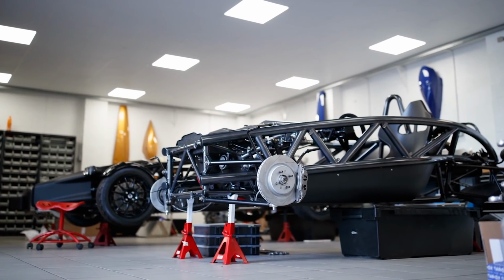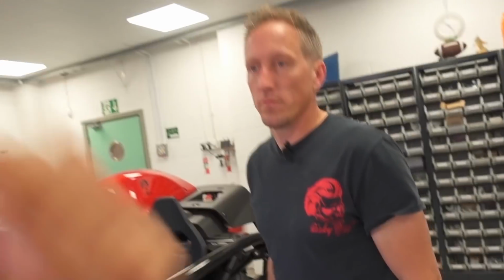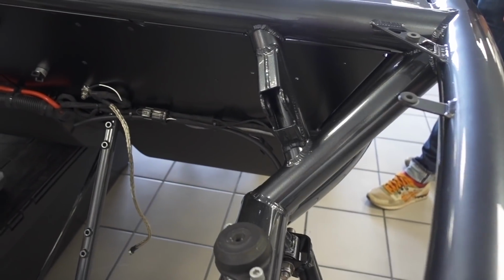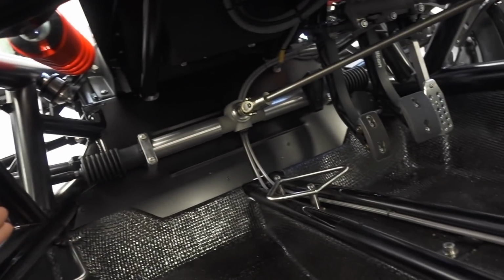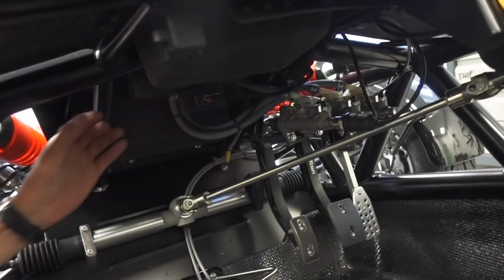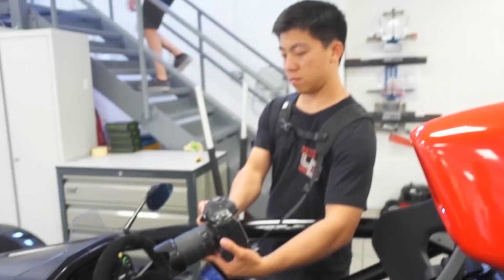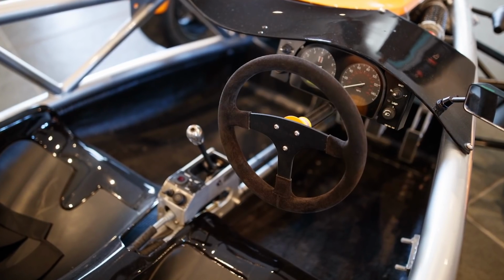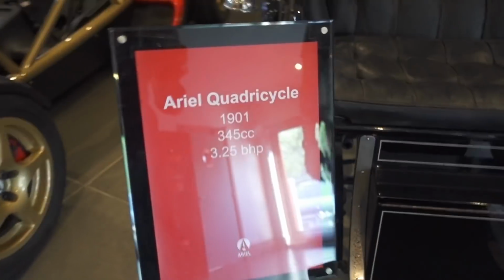Ariel Atom, AKA The Two-Person Superbike: Touring Ariel’s Factory!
We should be thankful that cars like the Ariel Atom exist. Even if you aren’t into its looks, or its performance, it’s just plain rad that a company exists solely to make a pure, no-frills performance vehicle that RIPS on any track it hits. And of course they’re built in a shed in the UK. A very nice shed, but a shed nonetheless.

Help support us and purchase some signed art prints for your walls